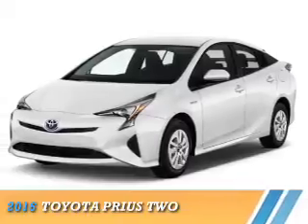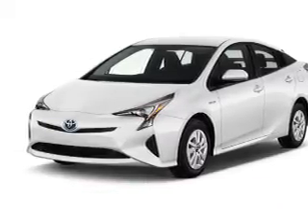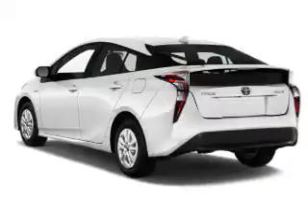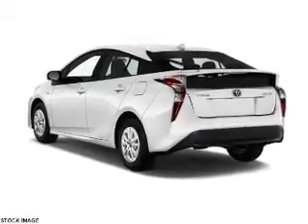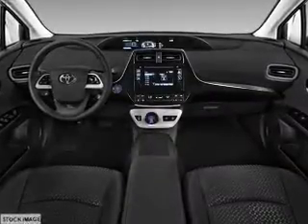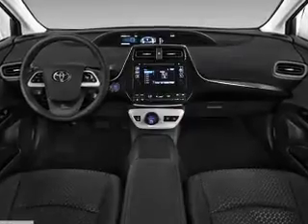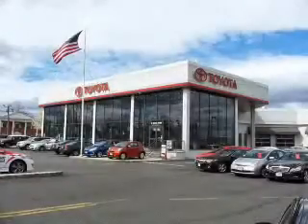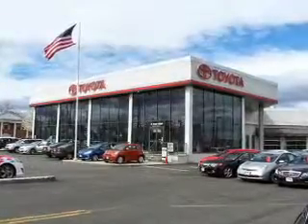2016 Toyota Prius 69038 - Englewood Cliffs NJ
Year: 2016
Make: Toyota
Model: Prius
Trim: Two
Engine: 1.8 liter 4 Cylindercylinder FWD
Transmission: Automatic CVT
Color:
Mileage: 0
Address:
VIN:JTDKBRFU7G3003696